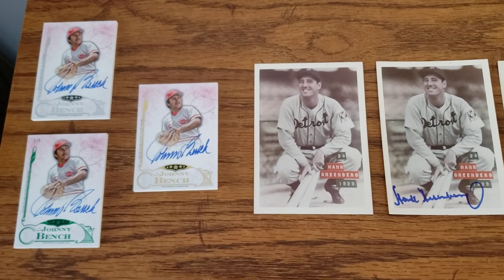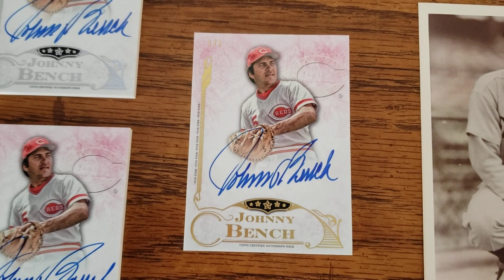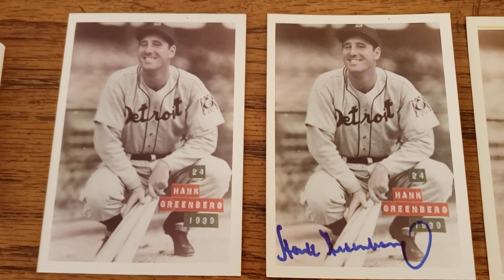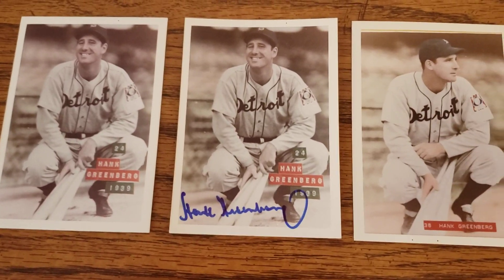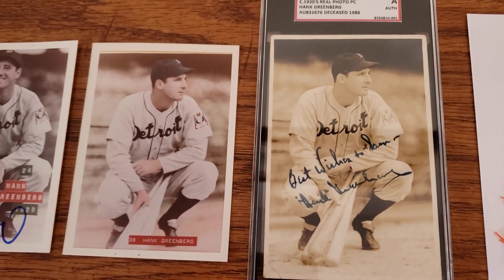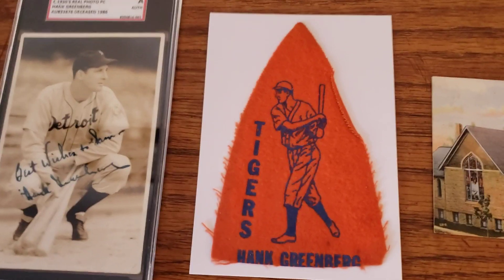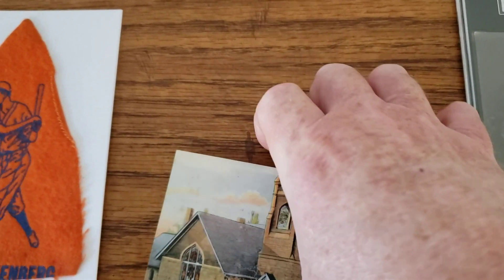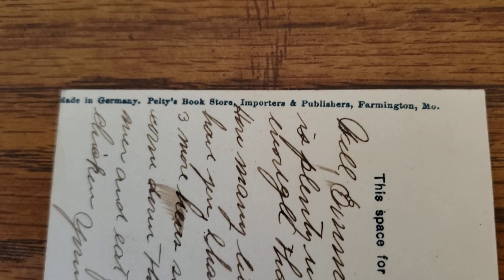Johnny Five Star 1/1 / Hank 30's Felt and Bra-Mac / Barney and Mark Twain?